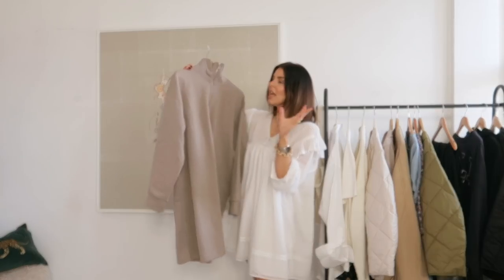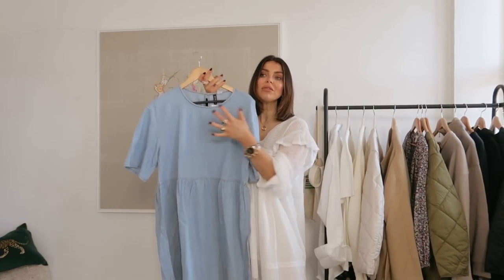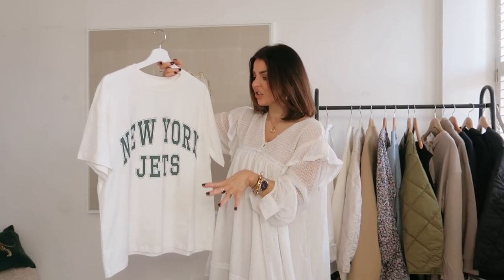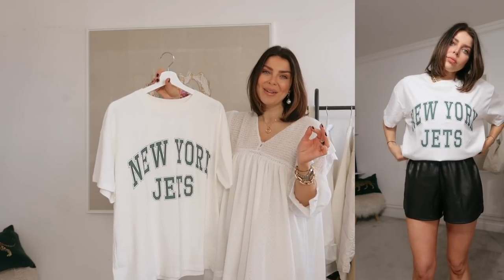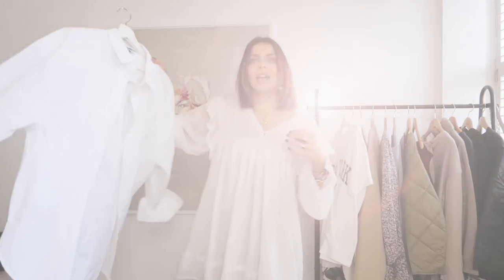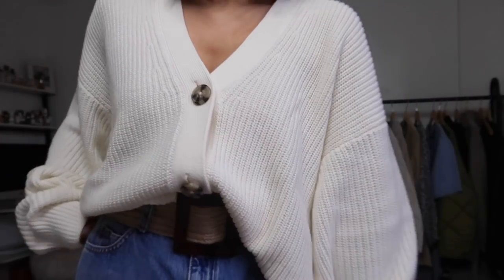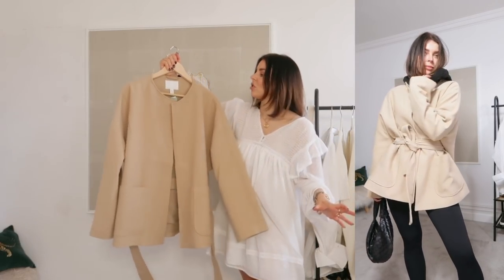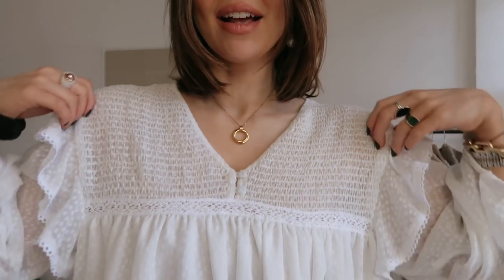THE BEST H&M SPRING FASHION HAUL | March 2022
Hey guys and welcome to this huge H&M fashion  , styling and try on haul .

 I've done a huge order on H&M online last week of lots of winter to spring  , transitional outfits including knitwear , dresses , coats , jackets , sweatshirts , joggers, gymwear , hoodies , accessories and tops .

Lots of casual outfit ideas and wearable outfit inspo especially for us mums who want to be comfy but cute ! Tons of outfit ideas for mums ! I'll be sharing with you my honest opinion on them all and giving you ideas of how to style them and also how to look expensive on a budget as lots of these pieces are such bargains! spring fashion is just my favourite to style and these pieces will be great for minimal outfits, effortless chic , street style , capsule wardrobe outfit inspos.

I'm so excited that the stores are starting to bring in spring fashion  for moving into the new season!

Beth x

This means that, if you buy something using my link, I can earn a small amount of commission from that particular sale. Thank you so much for all of your support!

H&M ITEMS SHOWN

QUARTER ZIP SWEATSHIRT DRESS
QUILTED JACKET IN

ASOS SMOCK WHITE DRESS IM WEARING SIZE 10